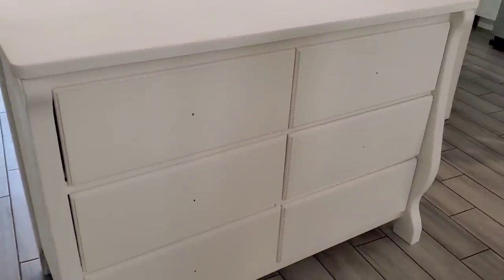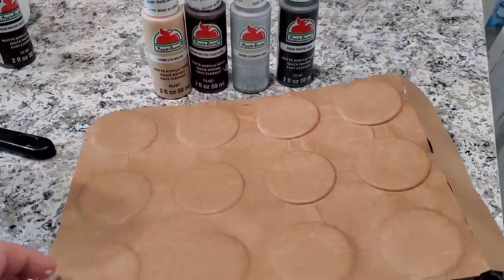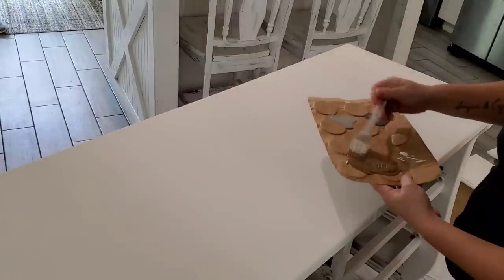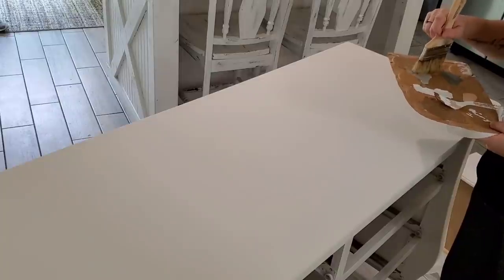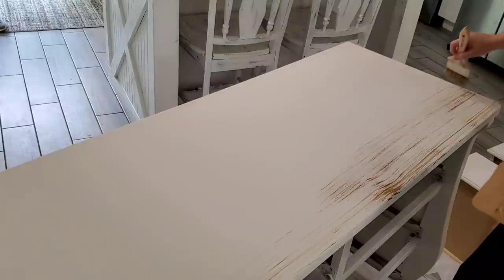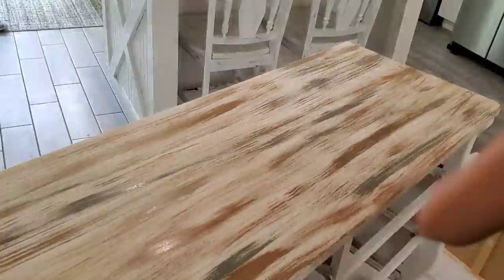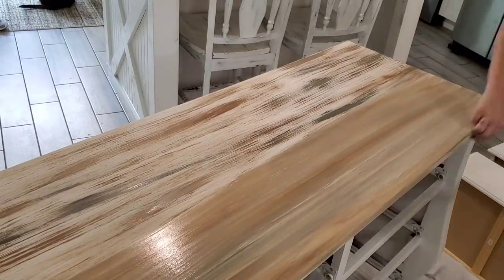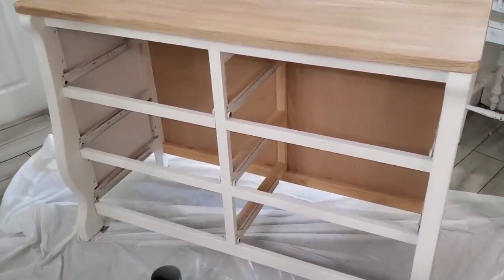Affordable DIY Dresser makeover | budget friendly diys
products used !
applebarrel acrylic paint

melted chocolate
Iite mocha
pewter grey
country grey
and my homemade white chalk paint

Recipe for chalk paint . (straight to the point video)

stick vacuum

electric logs
curtains for sliding door

Follow me 💕